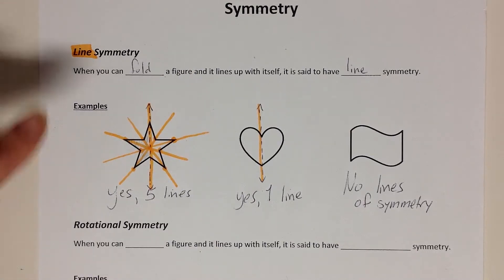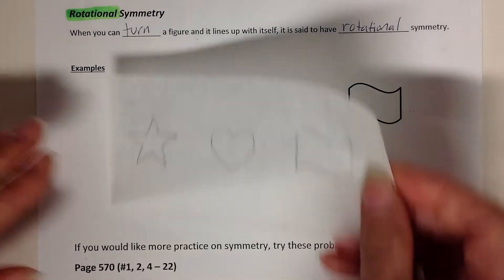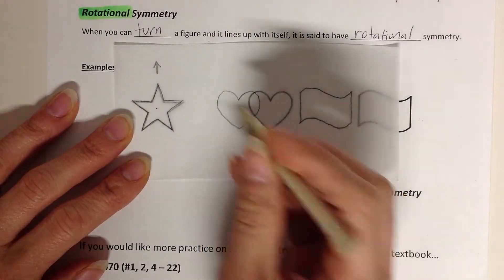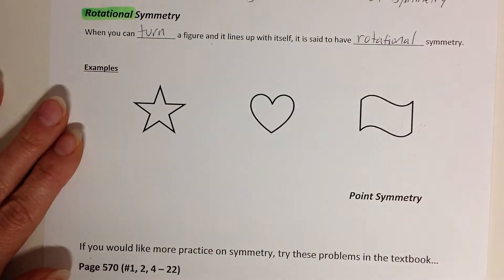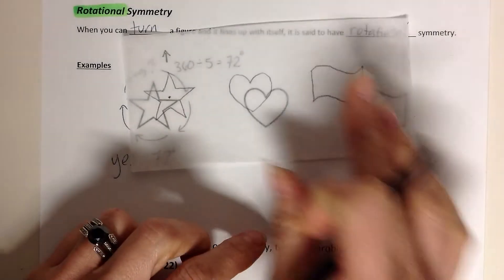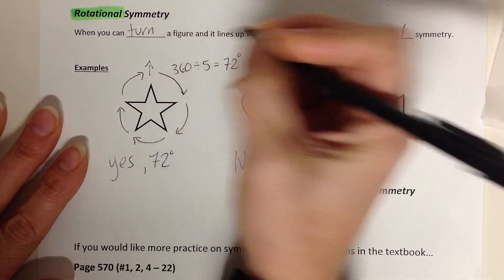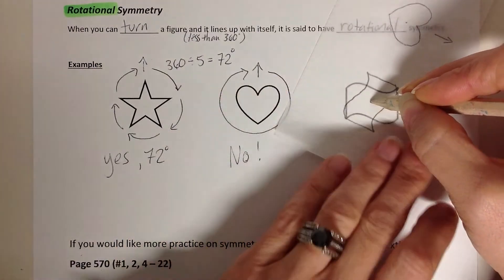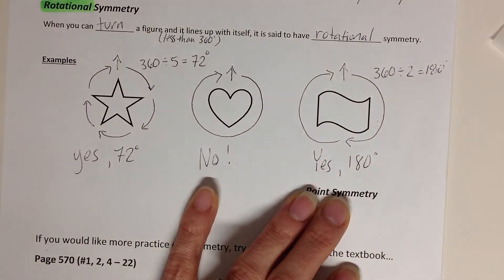Rotational Symmetry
Using tracing paper, I show what it means for a figure to have rotational symmetry.  I also show how to calculate the degree of rotation.